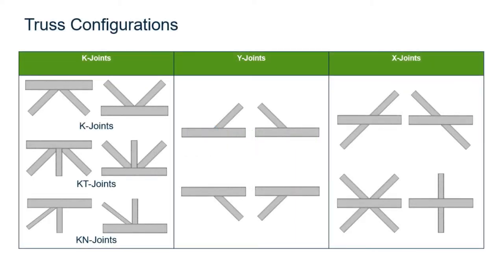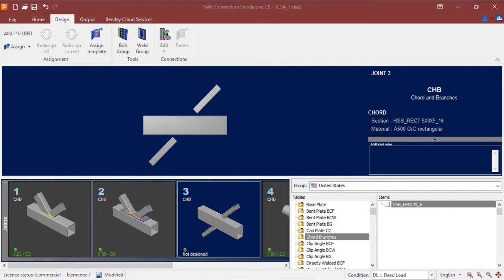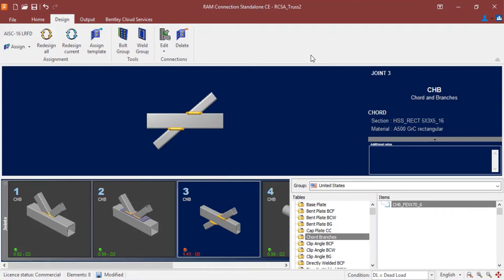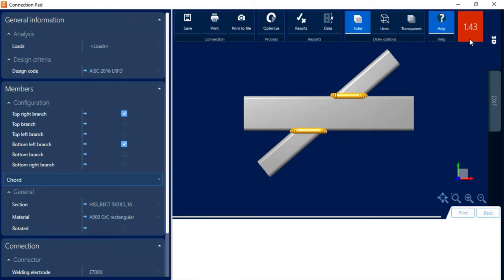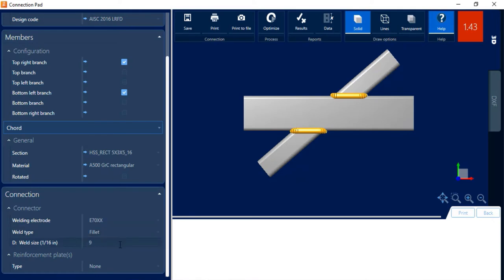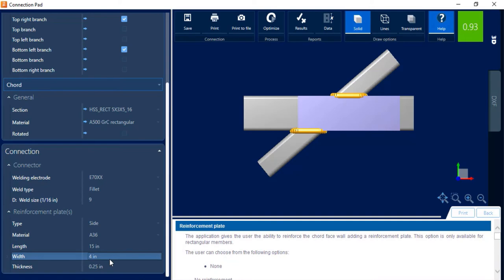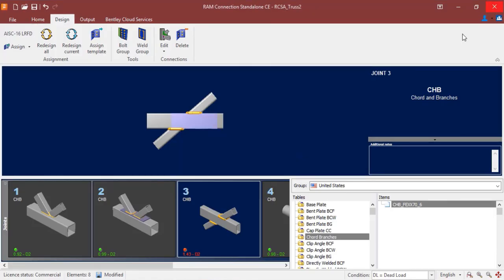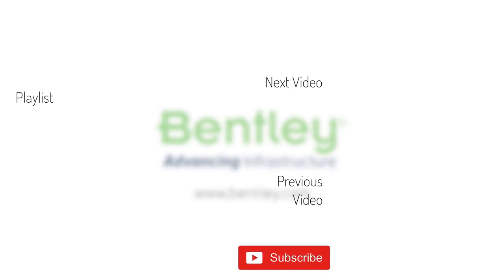Designing Truss Connections for X-Joints in RAM Connection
In this video, you will learn how to design truss connections for X-Joints in RAM Connection.